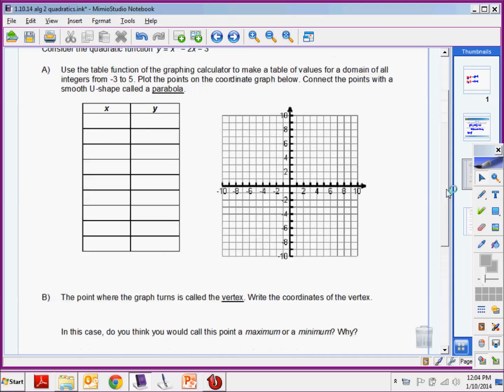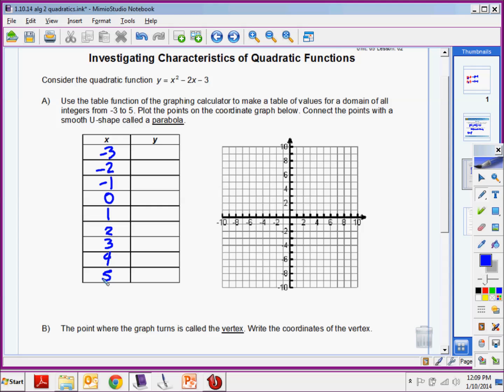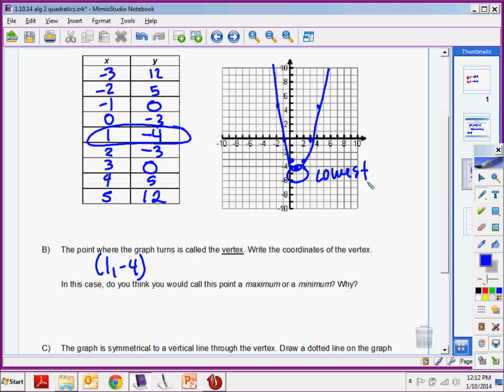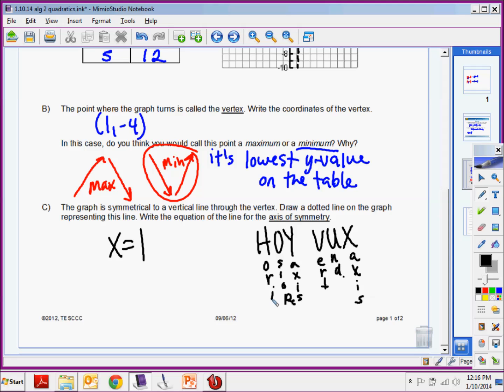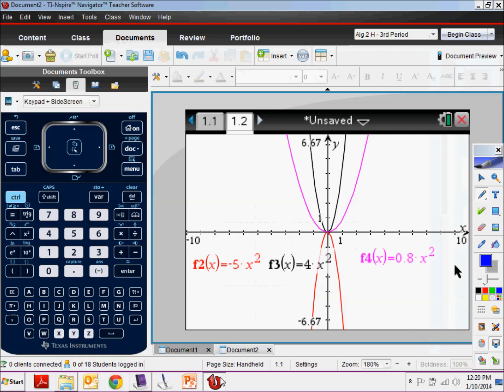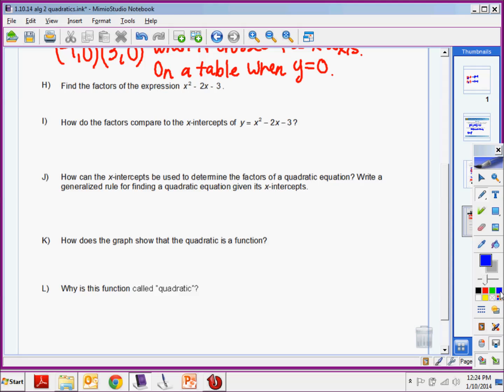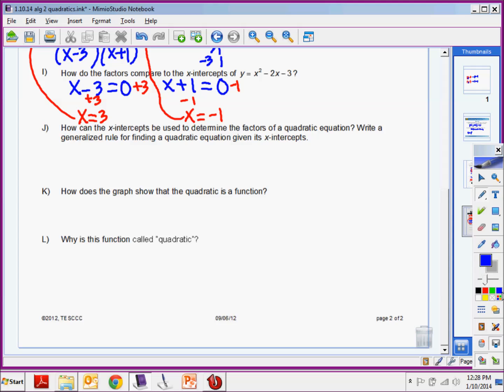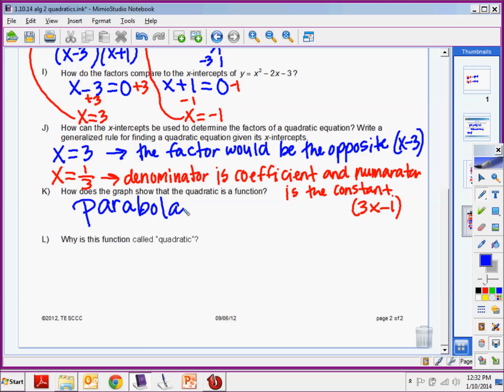1.10.14 alg 2 quadratics